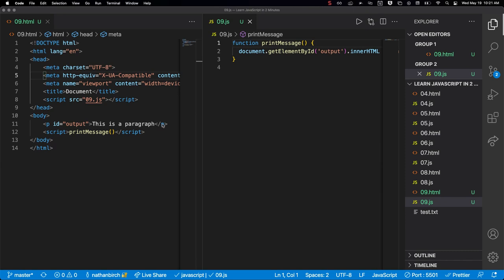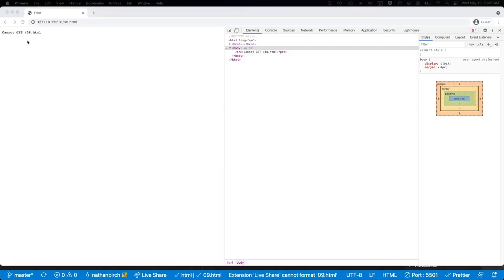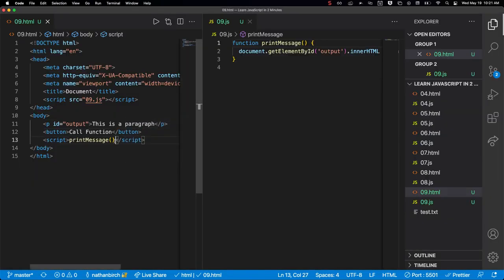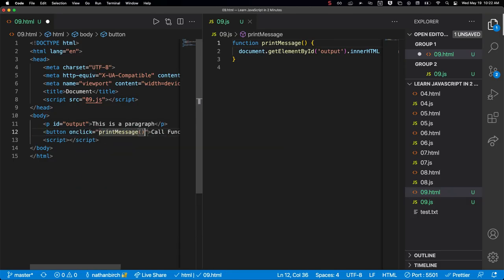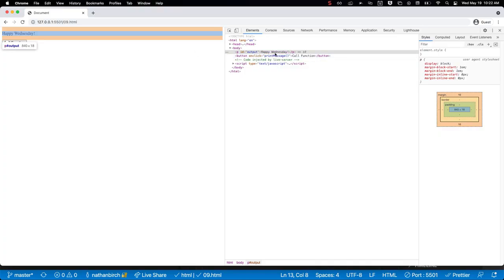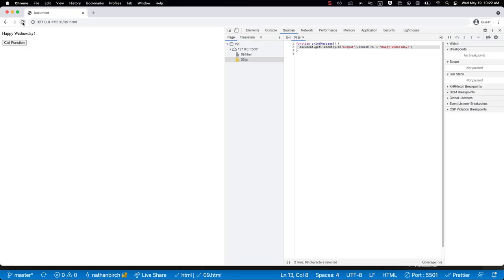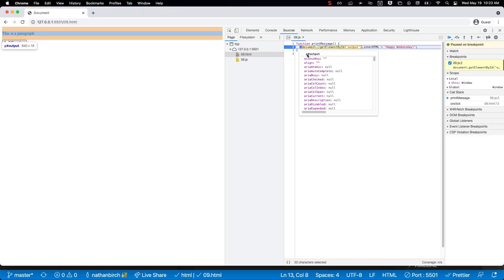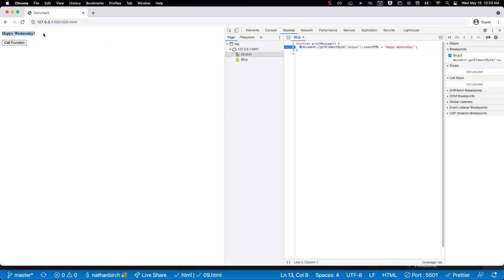09 HTML buttons to call JavaScript Functions